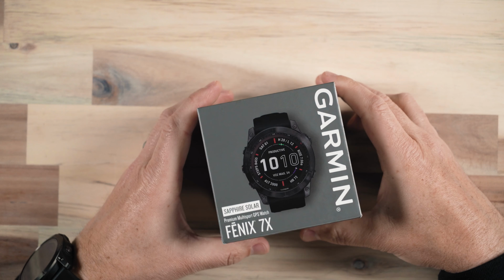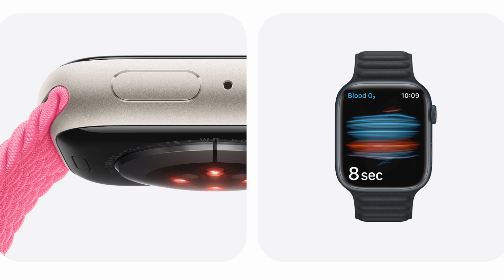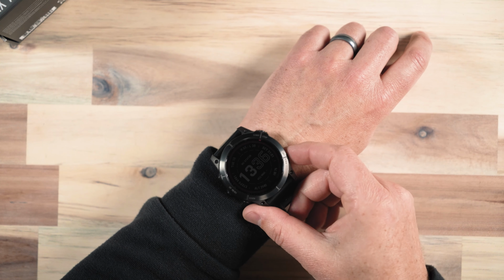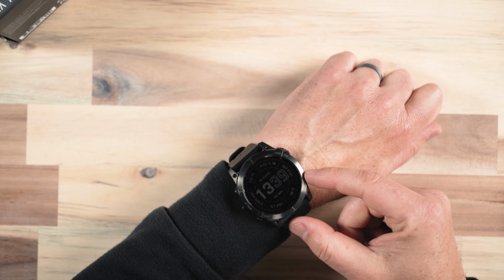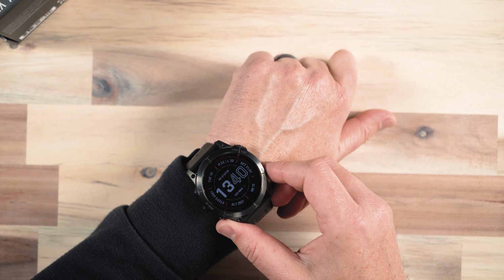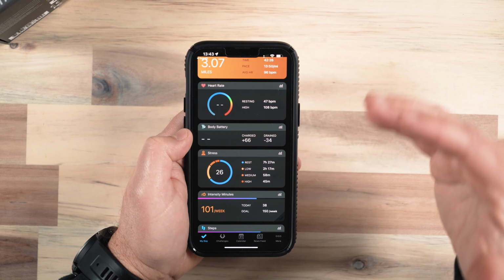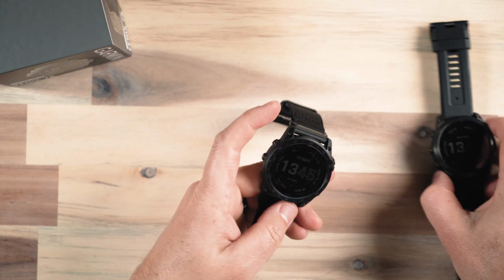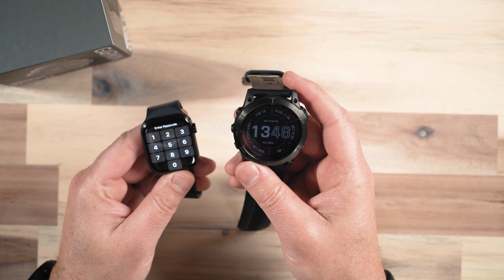Garmin Fenix 7X vs Apple Watch Series 7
Choosing the right smartwatch is challenging these days with what seems like unlimited options.
After losing interest in my Apple Watch, I decided to try a Garmin watch. This is my personal comparison of life between both watches.

Timestamps:
0:00 - Intro
00:49 - The Apple Watch
02:38 - Garmin
03:29 - Why I Wanted to Switch
05:32 - Walkthrough of the Garmin Fenix 7x
08:29 - My Apple Watch Experience
09:36 - The Garmin App
13:06 - The Garmin Tactix 7 Series
15:19 - Final Thoughts